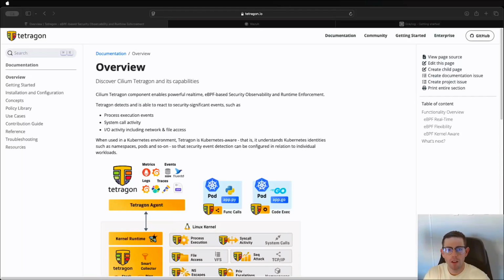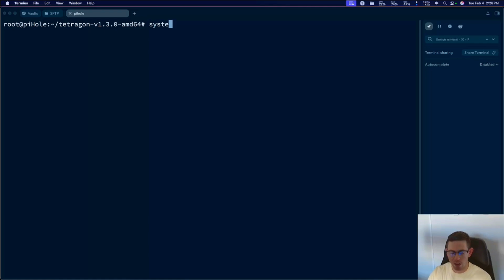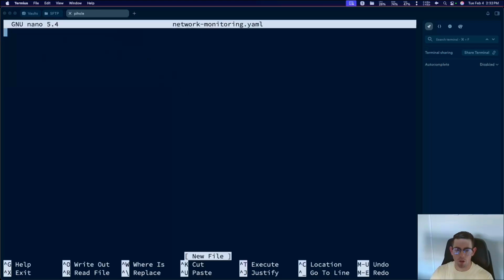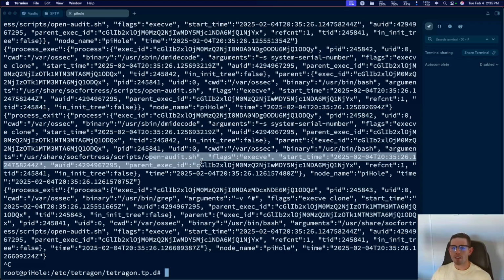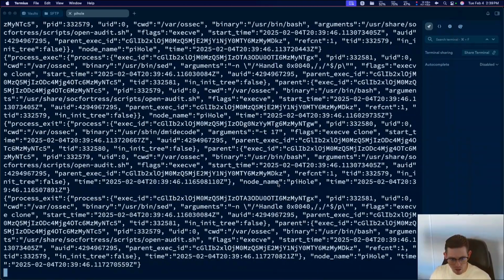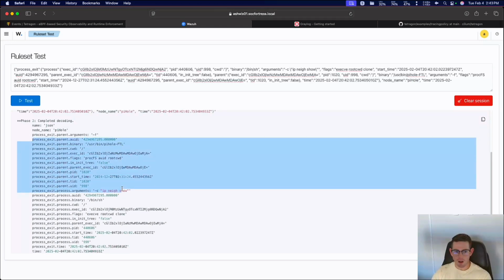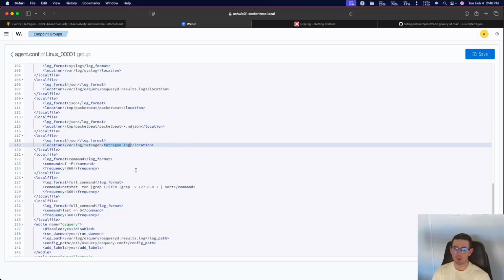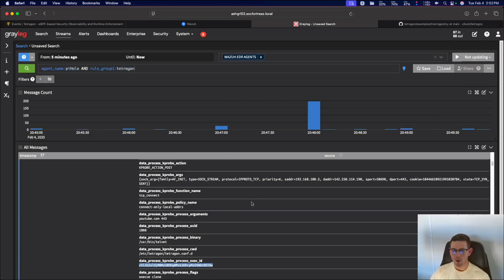Master Linux Security with Tetragon and Wazuh: Real-Time Monitoring and Seamless SIEM Integration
Discover how to harness Tetragon’s real-time Linux telemetry to bolster your security posture. In this video, we’ll guide you through deploying Tetragon for in-depth process, file, and network monitoring, then seamlessly forward those critical events to Wazuh for comprehensive SIEM analysis. Whether you’re safeguarding servers or fine-tuning incident detection, this tutorial provides a step-by-step approach to integrating these powerful open-source tools for maximum visibility and threat defense.